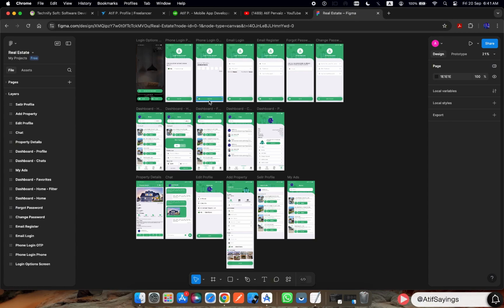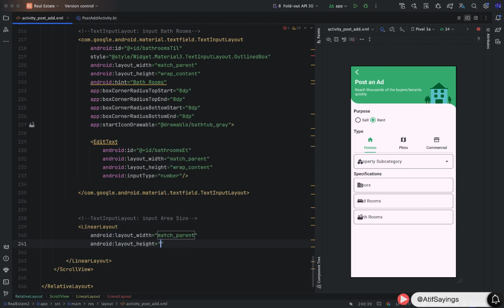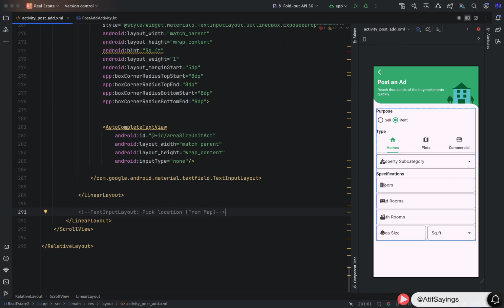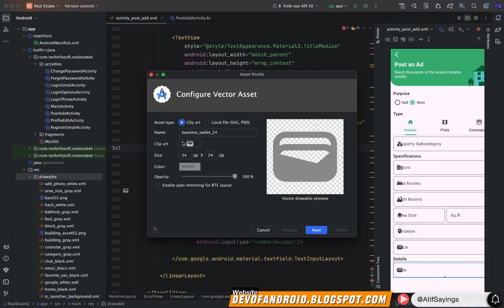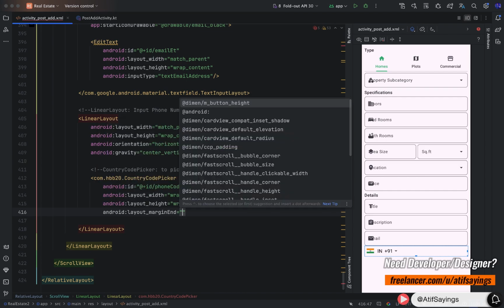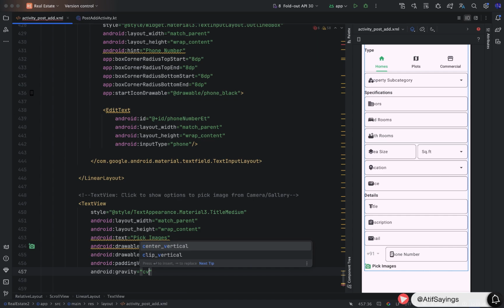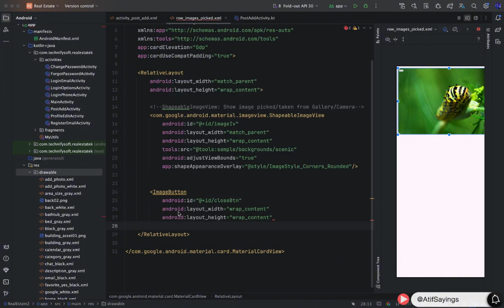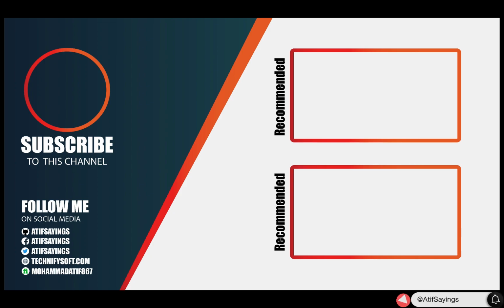Real Estate App | 12 Add Property UI | Android Studio | Kotlin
This is part 12 of the Real Estate App development series using Android Studio & Kotlin.
This part will cover the following points:
1) Continue and complete Designing the UI to add property
2) Testing

Chapters:
0:00 Overview
0:31 Property Add UI Floors
2:08 Property Add UI Bathrooms
3:17 Property Add UI Area Size
6:40 Property Add UI Location
8:10 Property Add UI Price
9:30 Property Add UI Title
11:11 Property Add UI Description
12:25 Property Add UI Email
13:13 Property Add UI Phone Number
16:09 Property Add UI Pick Images
17:47 Property Add UI Show Images
18:29 Property Add UI RecyclerView Item
22:02 Property Add UI Submit Button
24:10 Testing